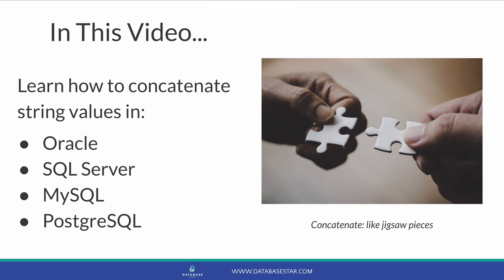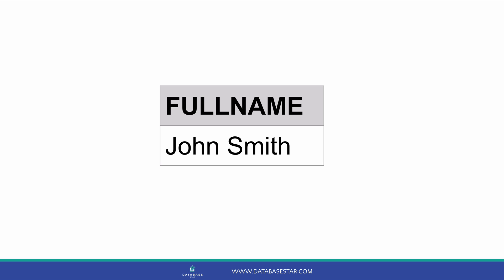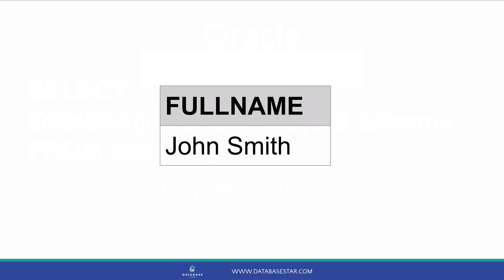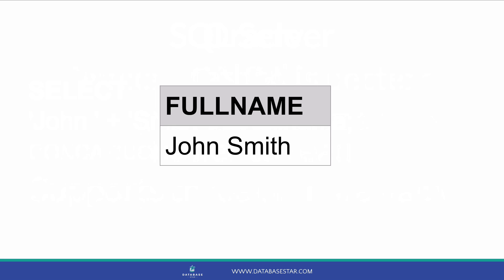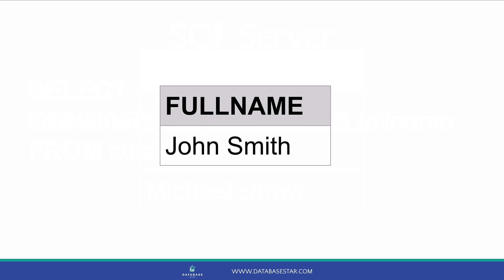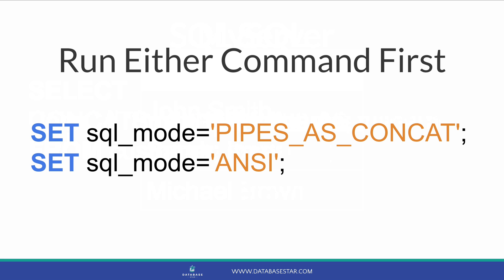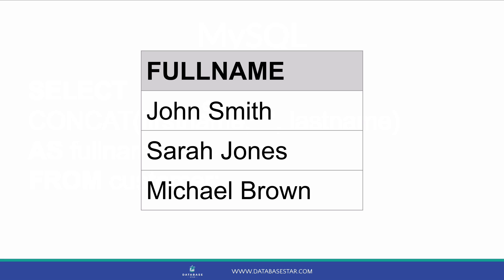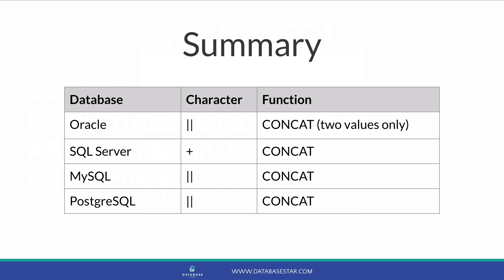How to Concatenate in SQL (Oracle, SQL Server, MySQL, PostgreSQL)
Concatenation is the process of combining two or more strings together to make one string. This process is available in many programming languages, including SQL.

In this video, you’ll learn how to concatenate two string values in multiple ways in each database. You’ll learn how to use the CONCAT function. You’ll also learn how to add space characters if you need them (for example, to separate first and last names). You’ll also see how to concatenate three or more string values.

Timestamps:
00:00 Introduction
00:31 Concatenation in Oracle
02:46 Concatenation in SQL Server
04:40 Concatenation in MySQL
06:01 Concatenation in PostgreSQL
07:08 Summary of methods